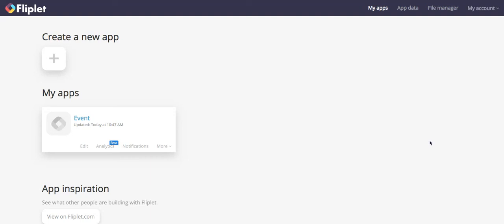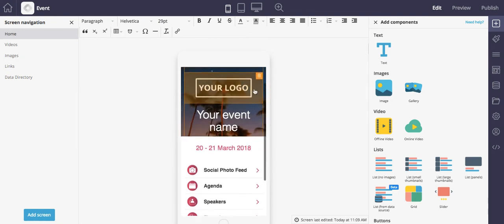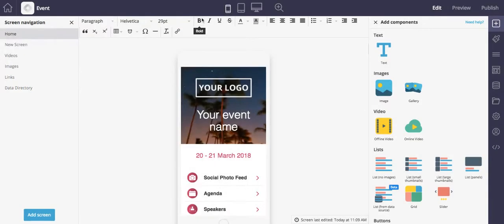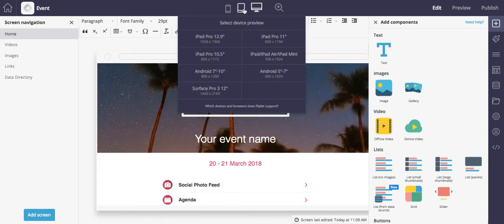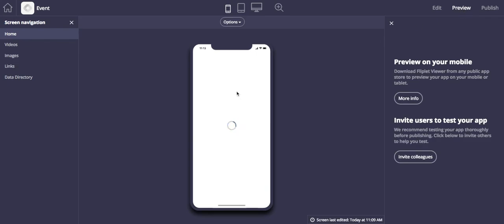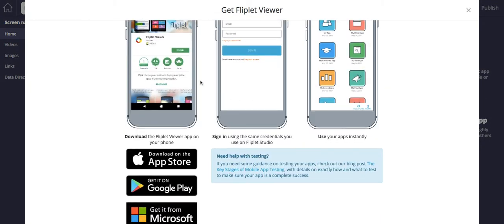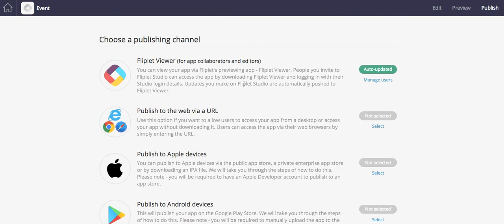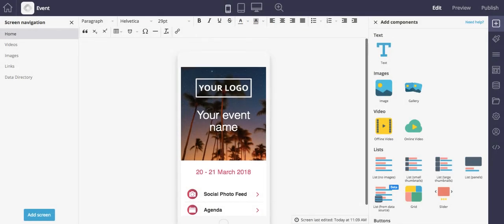Fliplet Workflow of creating your app.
Lesson Overview:

Fliplet Studio is where you will create, modify, access, and publish your apps.

In this video, we'll provide an overview of the four parts to the app customization workflow.

More specifically, we'll explain the following options:

- Edit
- Preview
- Publish
- Settings

For support articles or to live chat with our support team

For more video tutorials, head back to our channel.